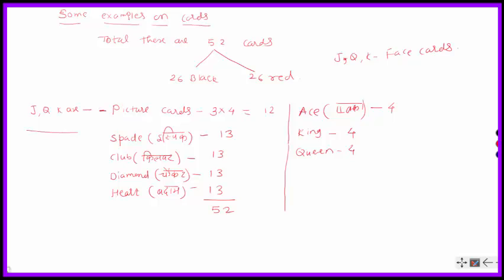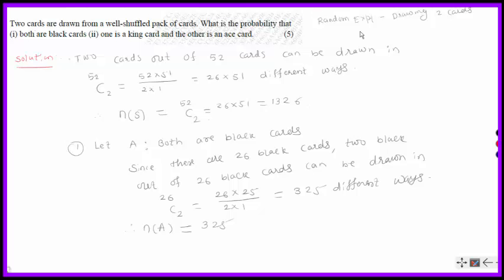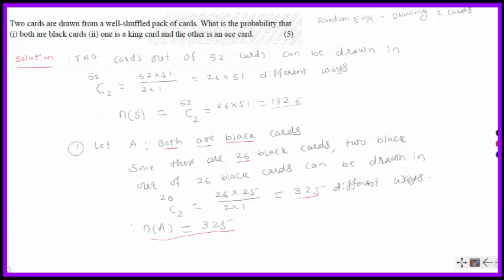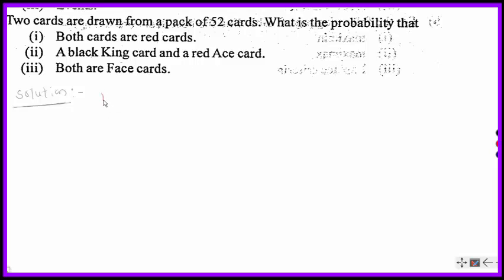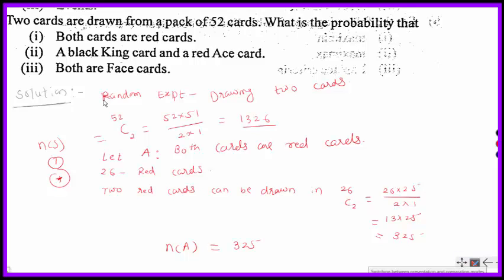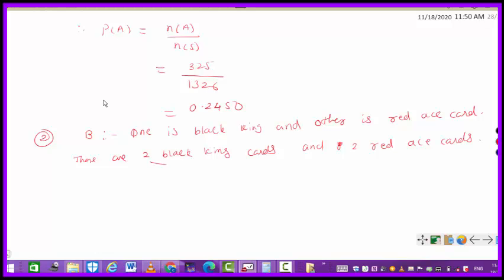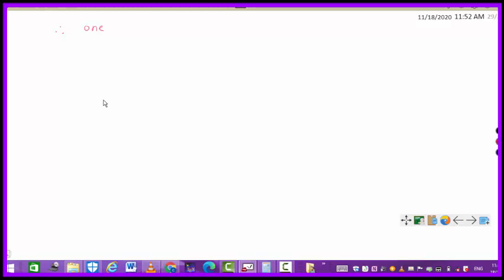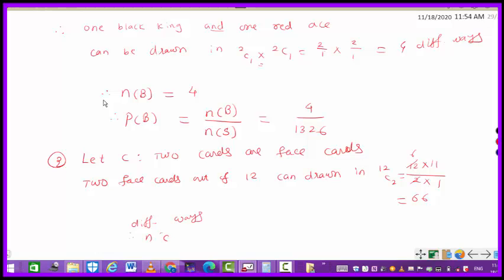Examples on Probability based on playing cards